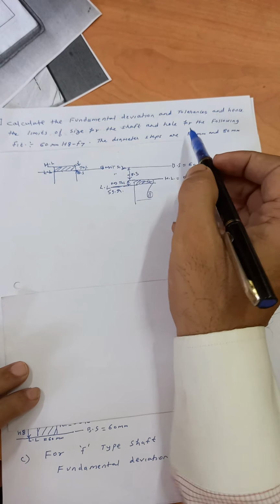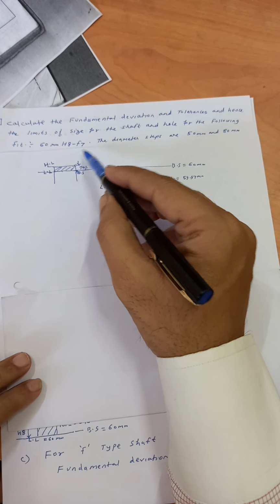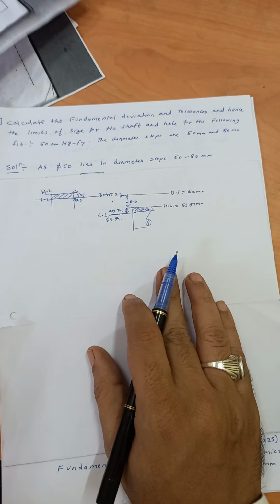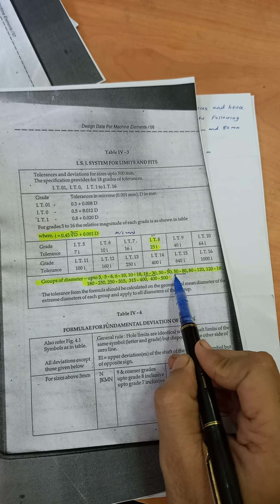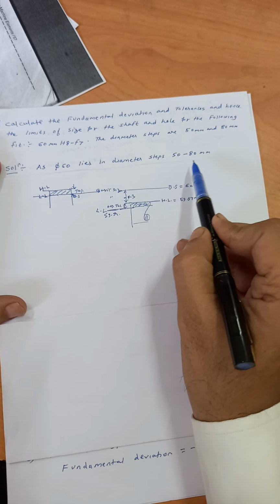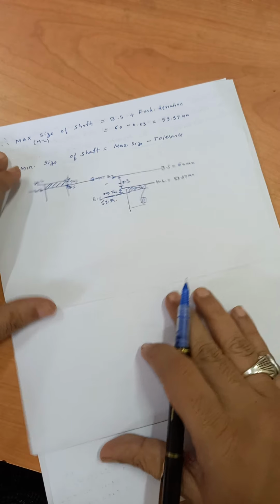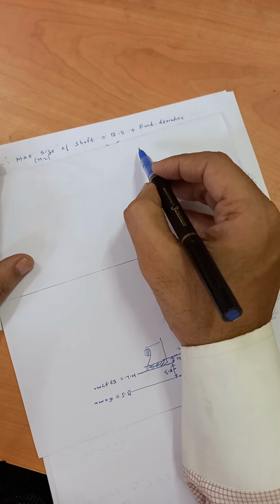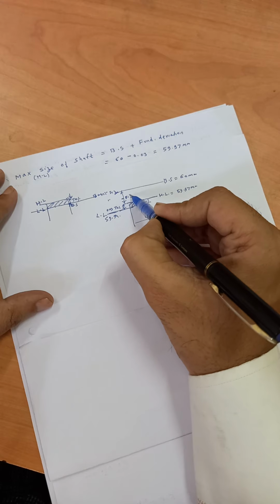Limits & Fits Numerical 1